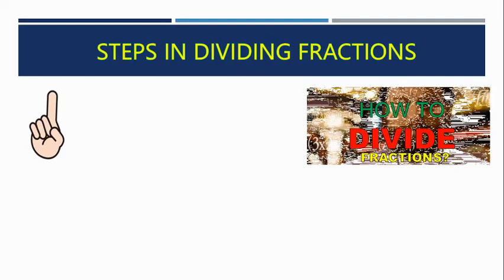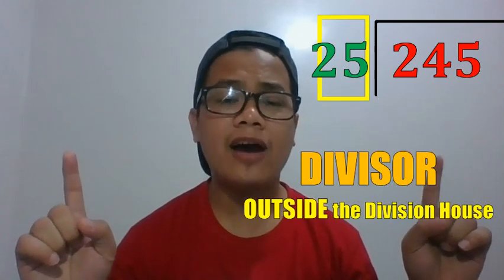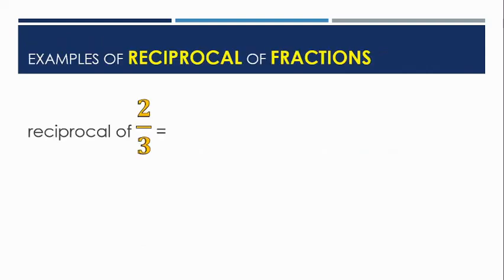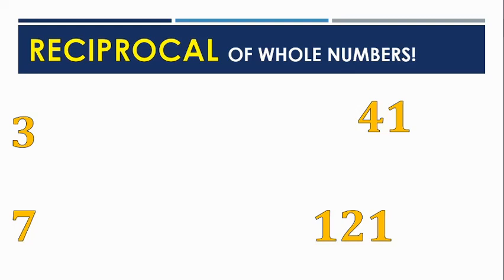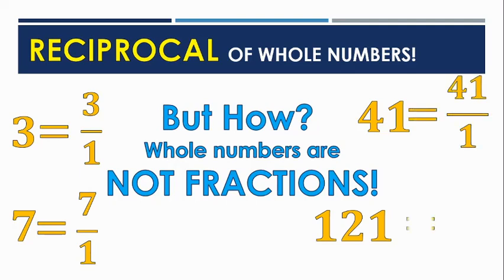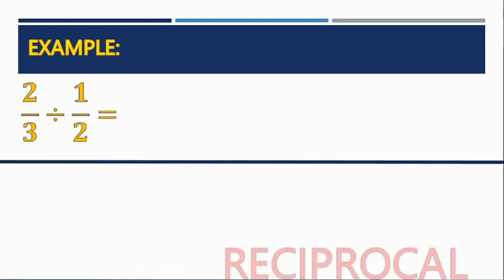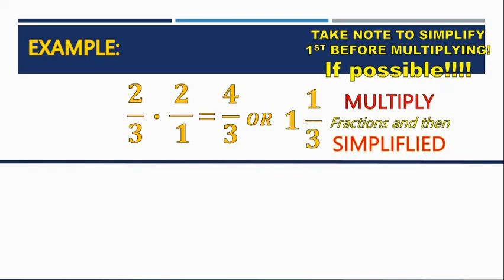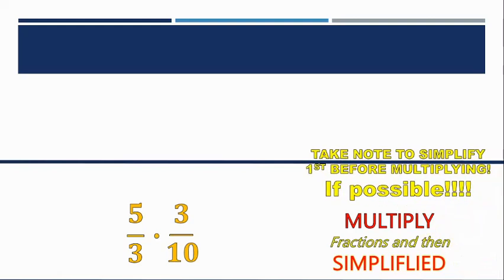Division of Fractions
Hello mga ka-mathsters!!!
Welcome back for another video lesson here!

In this video lesson, you will understand the following:
1. How to identify Divisor from Dividend
2. Reciprocal of a fraction and whole number
3. Divide and Multiply Fractions

Enjoy watching and never stop learning math!